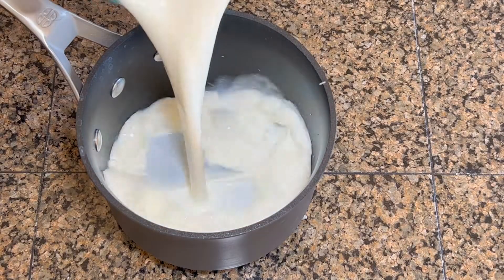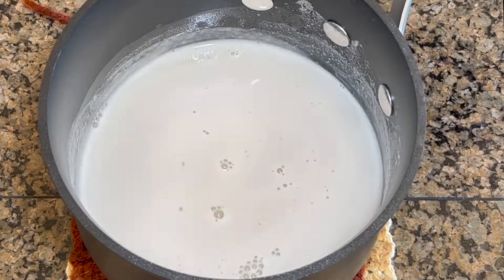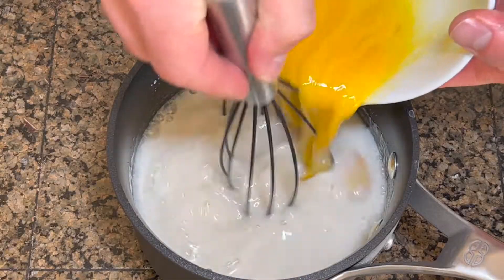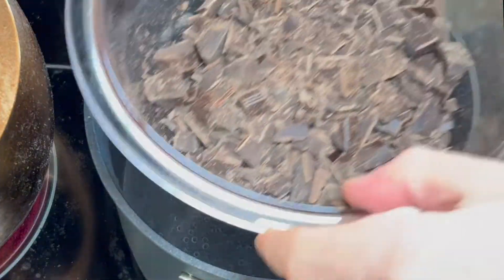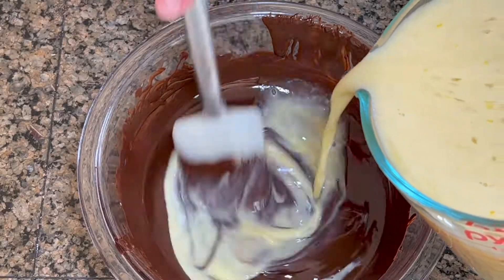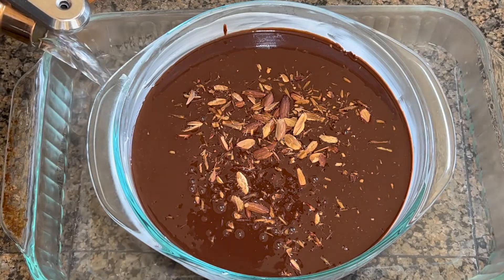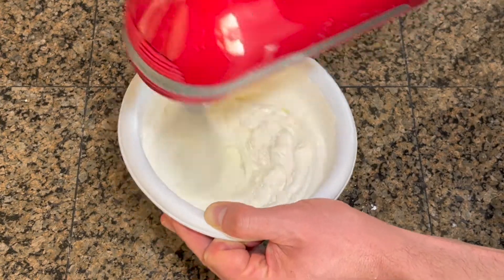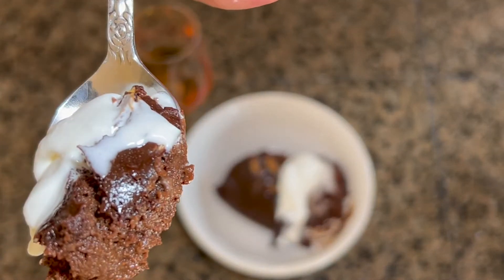Chocolate Panna Cotta & Courvoisier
Red Hot Chili Peppers - "Suck My Kiss"